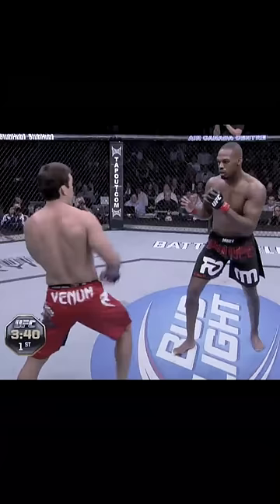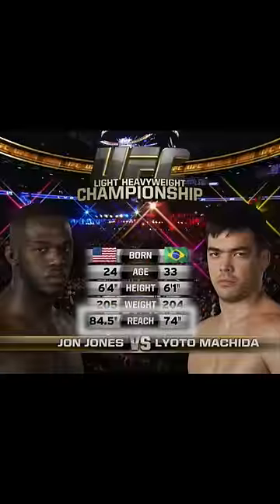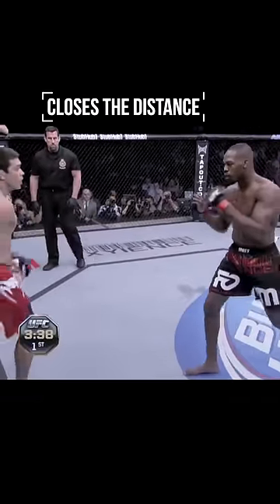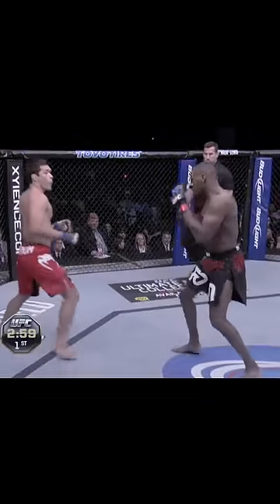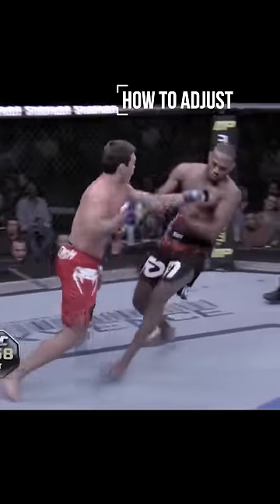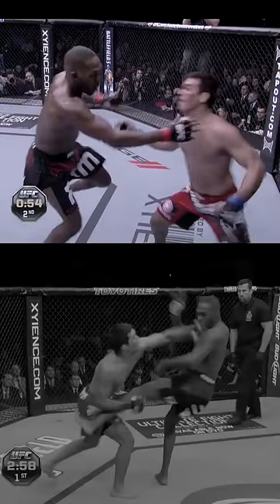Jon Jones COUNTERED the COUNTER Against Lyoto Machida 🦴 | Technique Breakdown